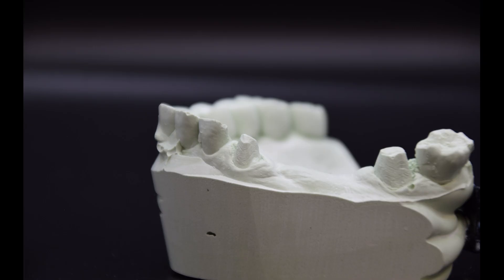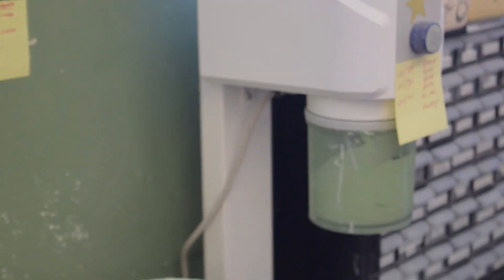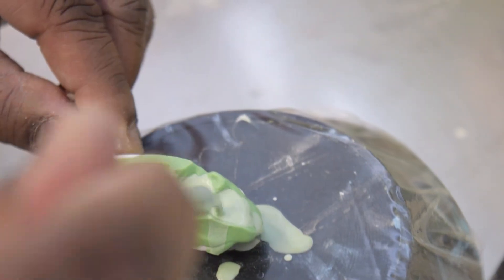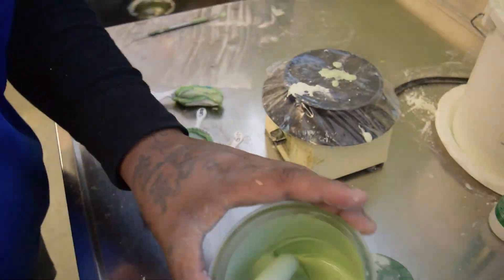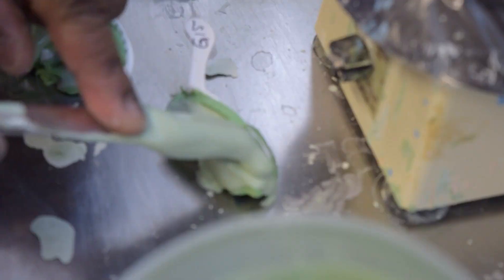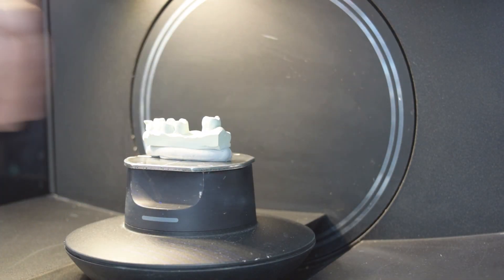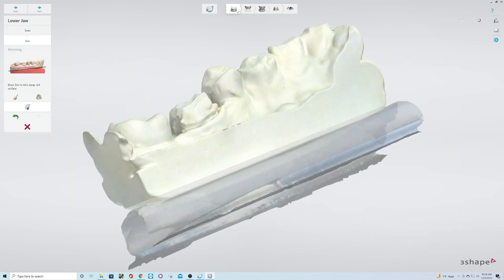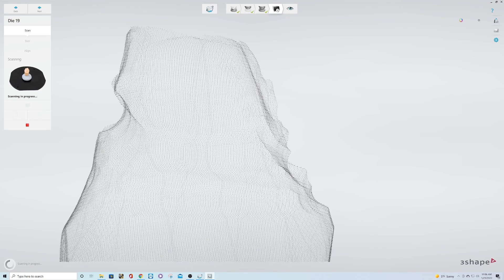Part of the Process - Pouring Stone Models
Part of "The Process" is a video series aimed at helping to understand the inner workings of the lab and the jobs of lab technicians.

Ever wonder how dentures, partial dentures, dental crowns, and dental implants are made?

This video series will show the process taken in our most common dental restorations.

The first step in any case, first a lab technician must make a model of the impressions sent by the dentist. 3D models can be printed if an intra oral scan was taken, but in every other case stone models must be made.

This model making process focuses on the crown and bridge department. Our dental crowns are made via @3shape design software and a E4 benchtop scanner.